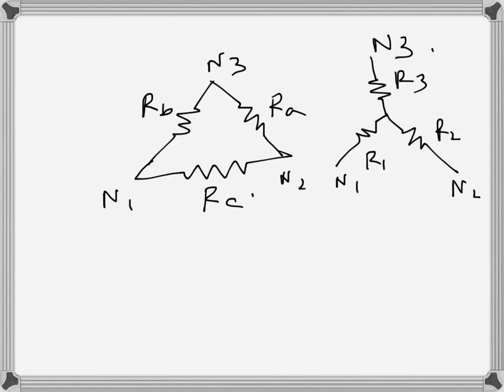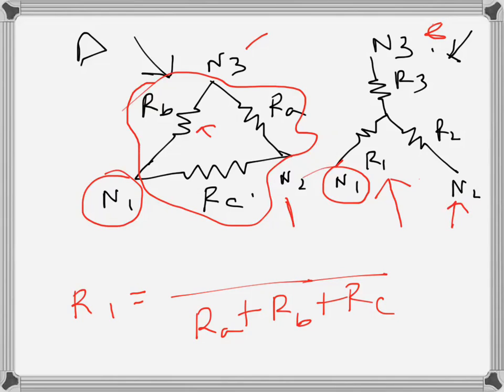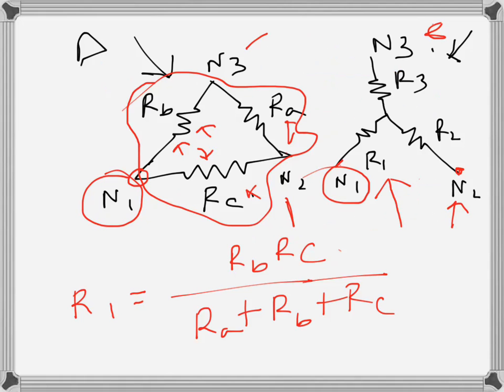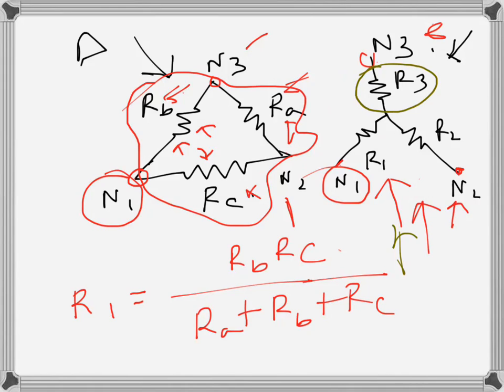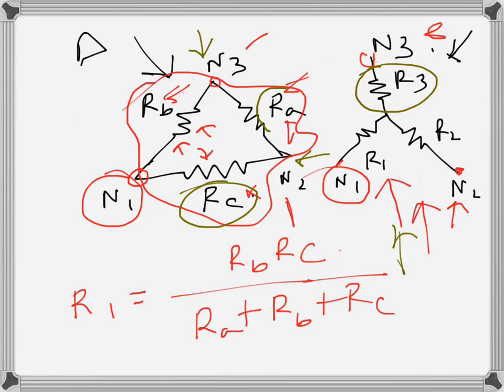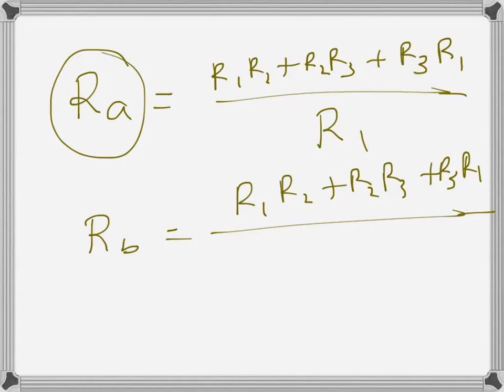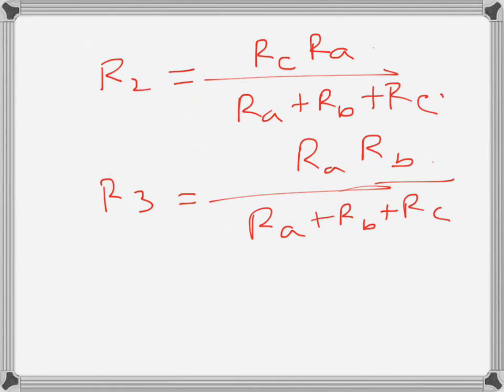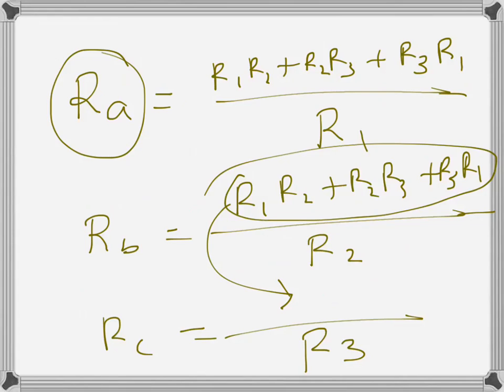Electrical Engg: Wye/Delta Transformation